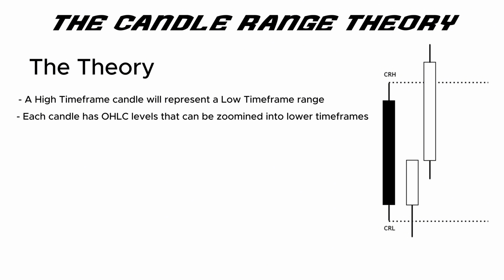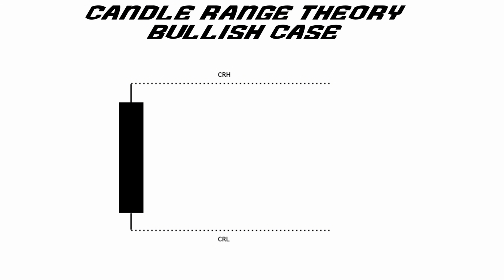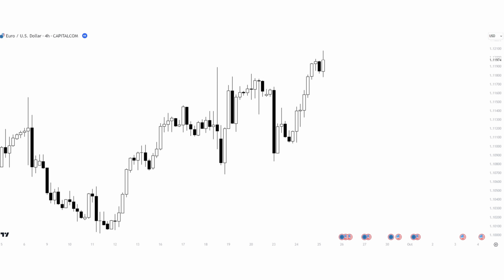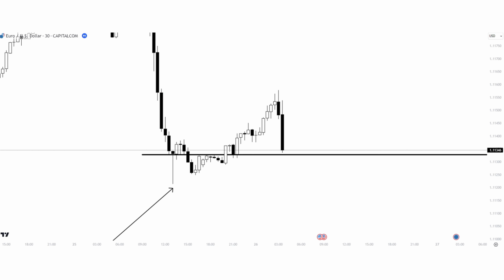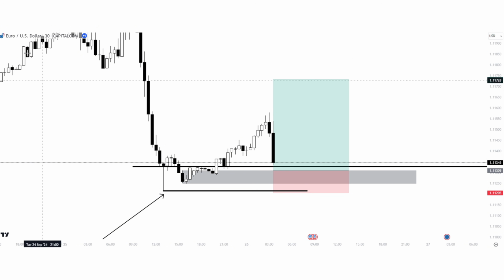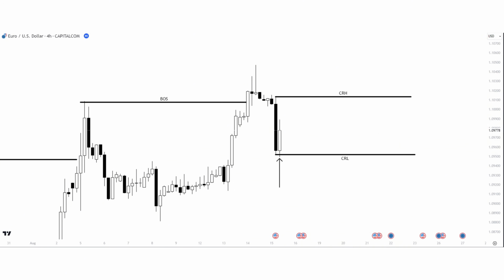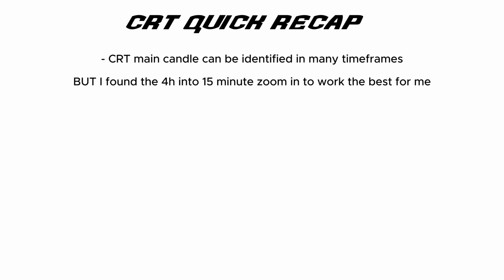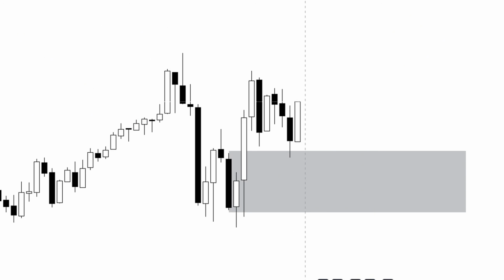THIS Trading Strategy Will Make You PROFITABLE (Candle Range Theory)